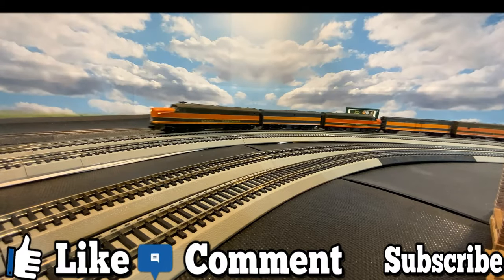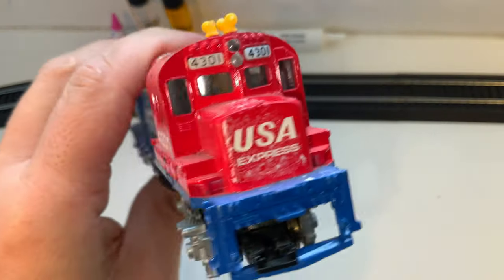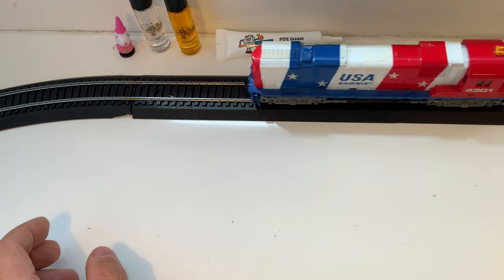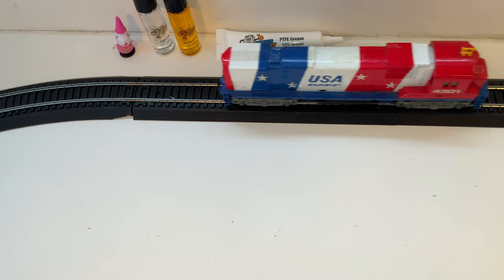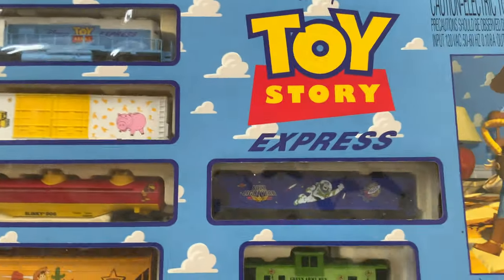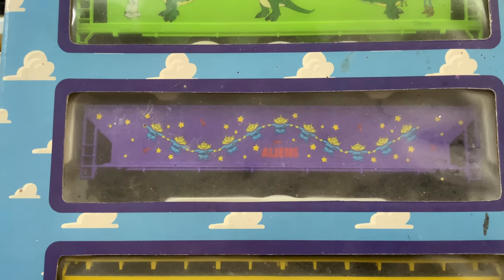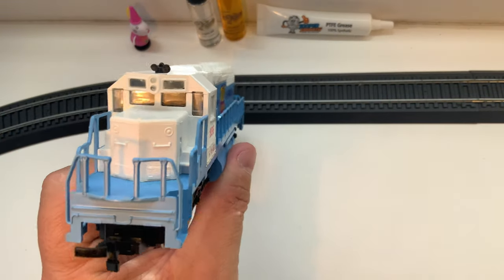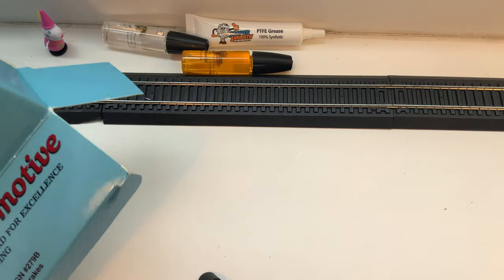Train Grabbag #3: Super Bowl Express, Toy Story Express, Rivarossi U25C, Tyco Century 430, Proto FM2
The trains in this video I'm covering are:

Tyco Spirit USA ALCO Century 430 with a PowerTorq Motor
Mehano Toy Story Express train set headed by an EMD SD40-2 and the associated tri-pack
Mantua Super Bowl Express EMD GP20
Rivarossi CB&Q / Burlington Road General Electric U25C
Life-Like Proto Milwaukee Road ALCO FM2

Also, I talk about the time I met Gary Coleman at Caboose Hobbies in Denver, Colorado and I go through a list of AHM authorized repair shops I found in one of the boxes

00:00 - Start
00:16 - Intro
00:46 - Tyco USA Express ALCO C430
07:03 - Toy Story Express Train Set
12:14 - Life-Like Proto Milwaukee Road ALCO FB2
19:54 - Mantua Super Bowl Express GP20
27:53 - Rivarossi CB&Q U25C
30:19 - My Gary Coleman / Caboose Hobbies (Denver) Story
36:36 - List of Historical AHM Repair Centers (1968?)
40:30 - Conclusion

Music

Genre: World
Mood: Inspirational